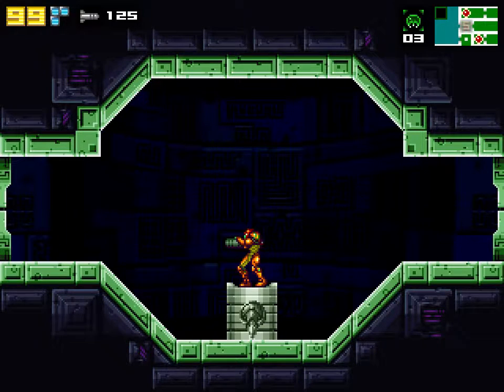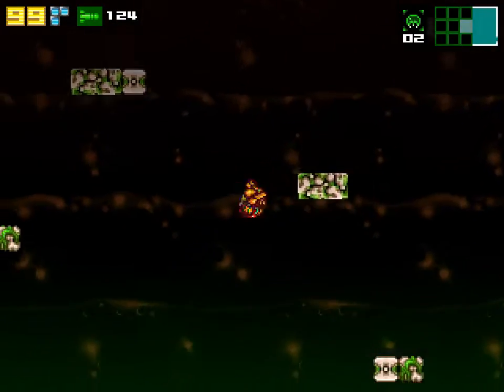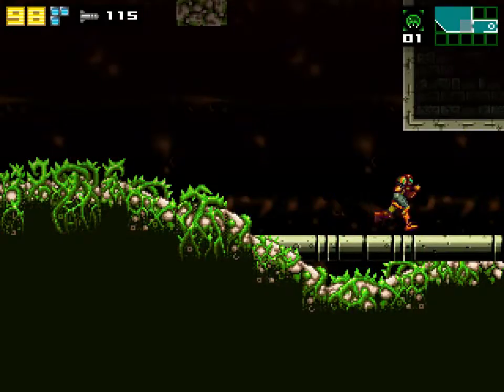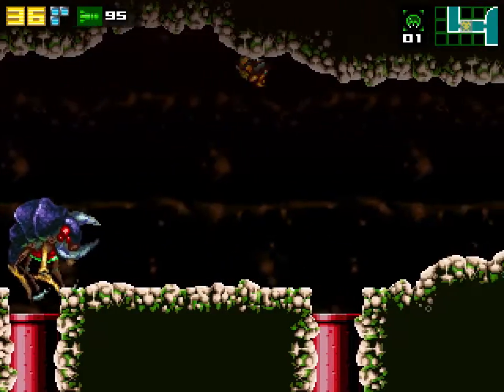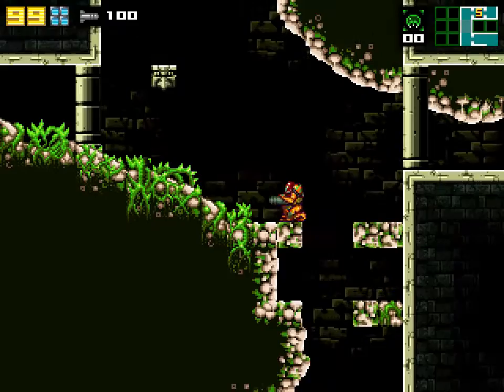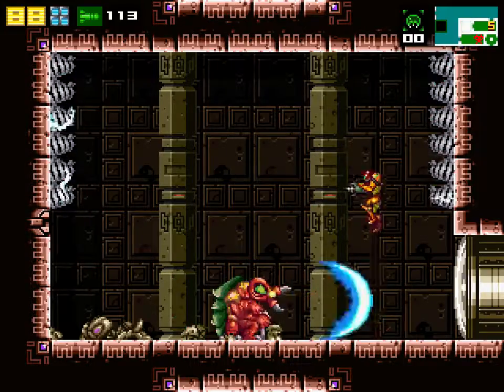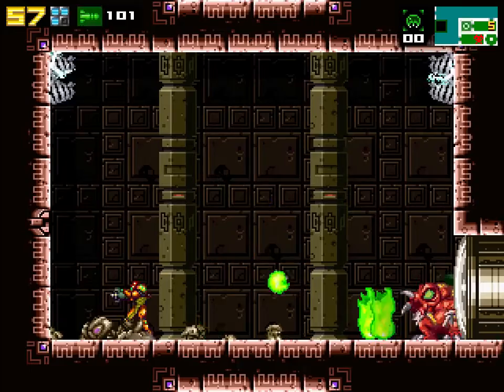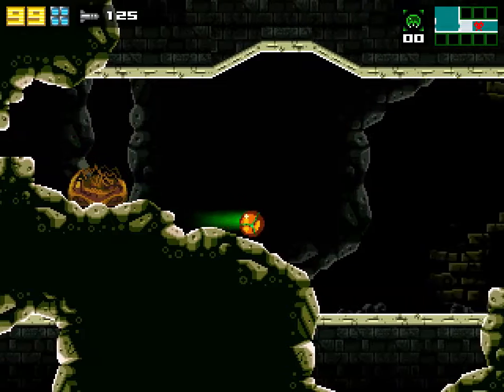Another Metroid 2 Remake Part 5: An Evolving Enemy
With the added protection of the varia suit, Samus is kitted out to take on bigger badder metroids, and the armored Arachnus! It is time for them to learn why she is the most renowned space hunter in the galaxy!